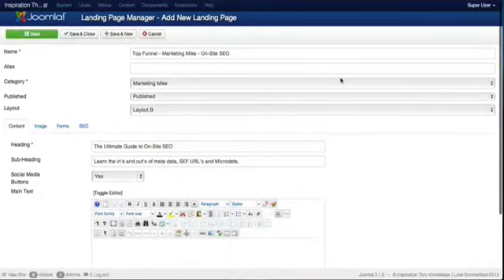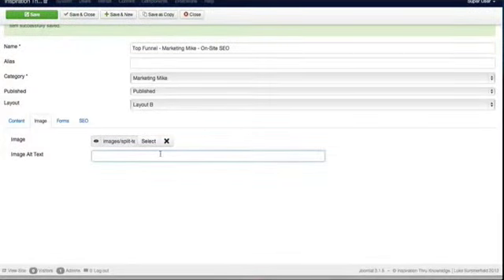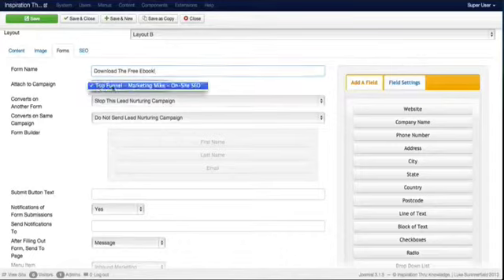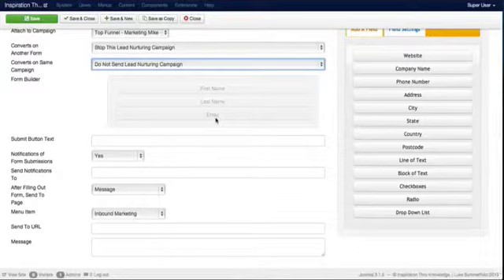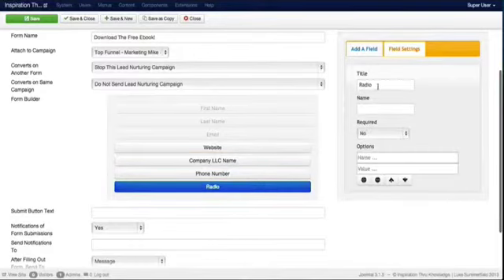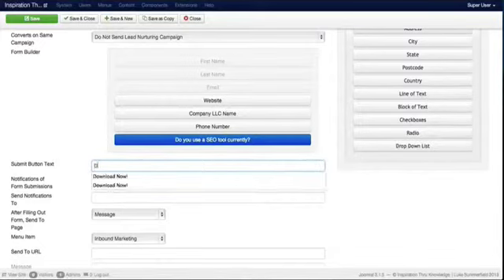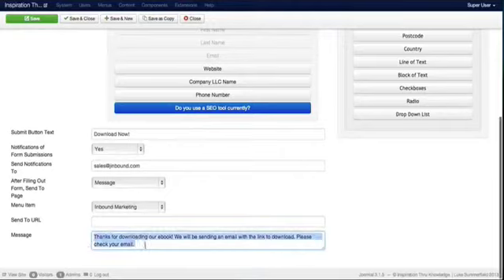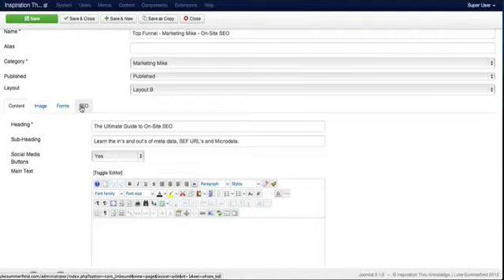How to Create Landing Pages With jInbound, Part 2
jInbound is marketing automation for Joomla without the high monthly costs. This video continues the process of setting up a landing page in jInbound.